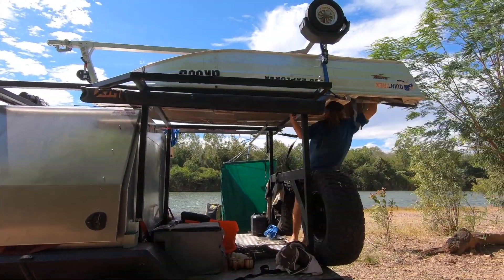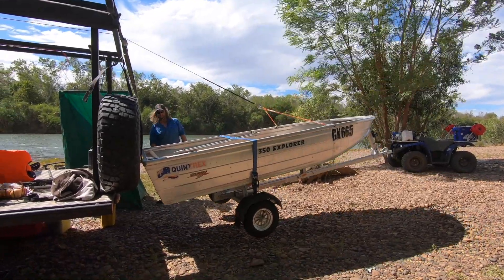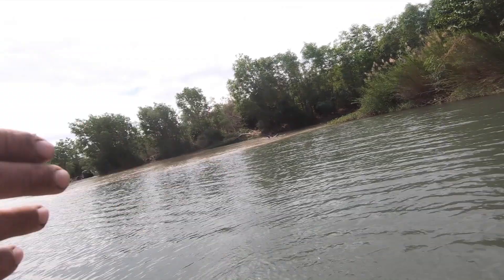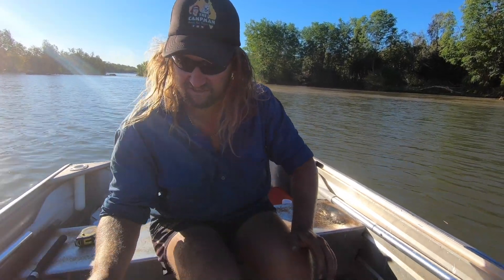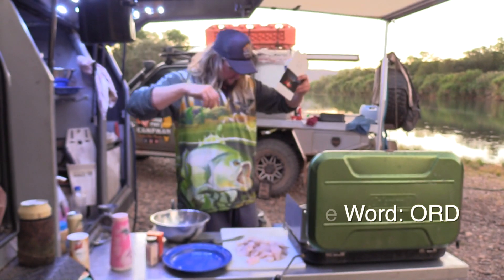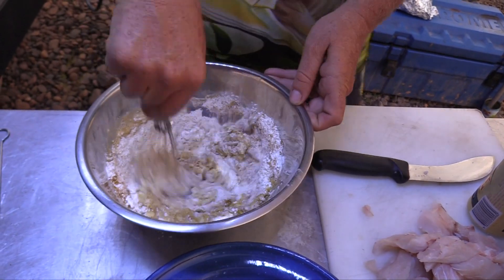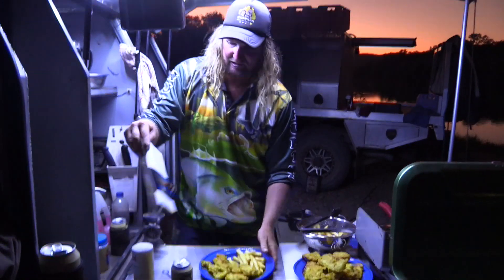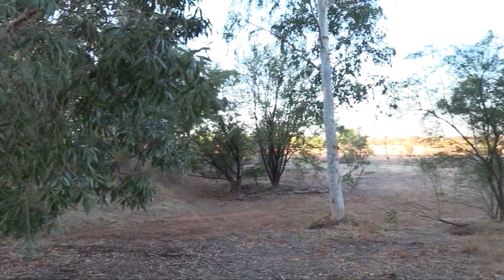BUTTONS CROSSING I ORD RIVER I KUNUNURRA WA I CAMPMAN MINI SERIES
A mini series to show you our time at a camp site called Buttons Crossing located on the (Lower) Ord River near Kununurra Western Australia.

Yes, there are salt water crocodiles in this system so please if you visit do not go swimming and thinking that because it is fresh water you will be safe.

This camp site is located on the Original Road to Wyndham (Parry Creek Road) where there are some awesome waterfalls along the road too.

Don't forget we have our Volume 1 Camp Man Cook Book available now, so grab's your's here: